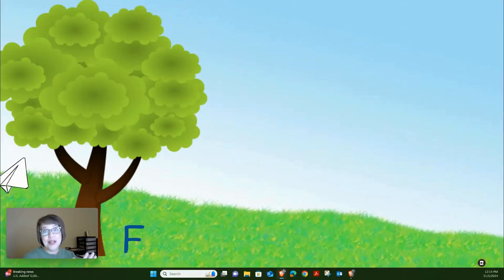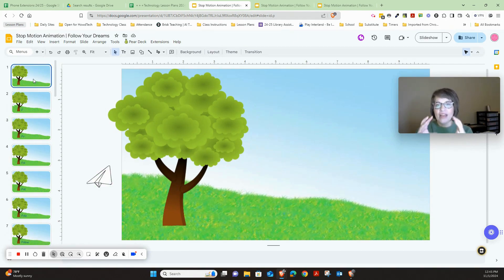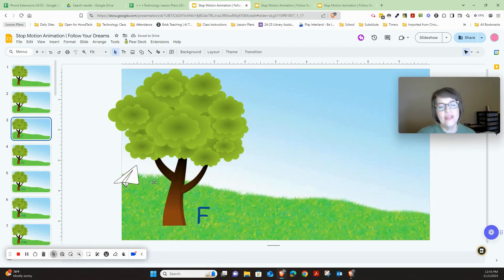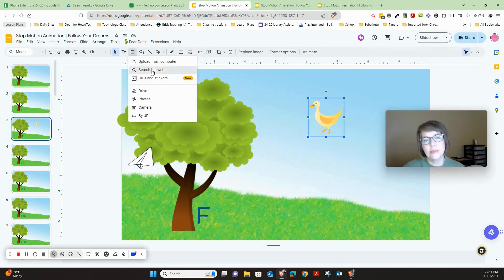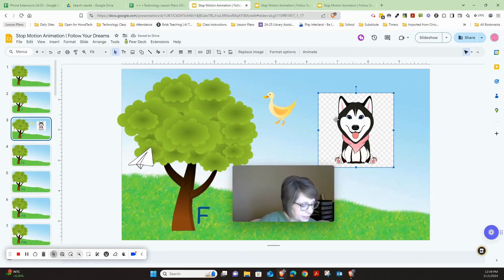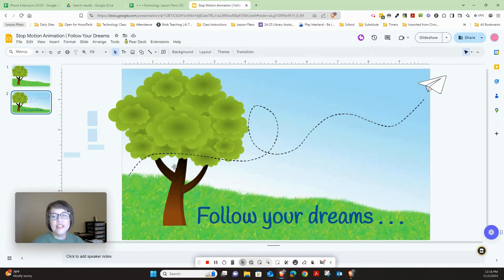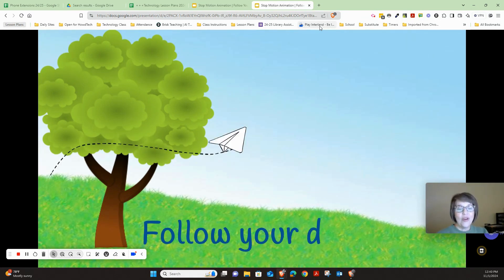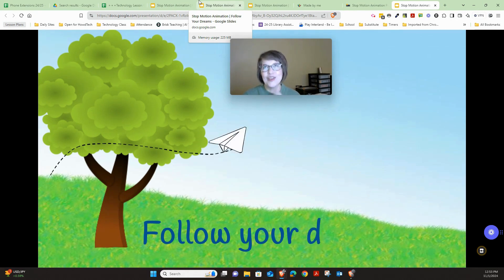Stop Motion Animation: The Future of Kids’ Creativity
Learn how to create a stop-motion animation in Google Slides with this fun and inspiring 'Follow Your Dreams' project! Perfect for students, this tutorial covers:

✏️ Using the Scribble tool to draw lines
🖼️ Cropping images and arranging elements
⌨️ Using keyboard shortcuts like Ctrl+D for duplicating
🌐 Publishing your animation to the web

Follow along as we create a paper airplane animation that 'flies' across the slides, spreading an encouraging message to follow your dreams!

Chapters:
0:00 Introduction
0:59 What is stop motion animation?
1:56 Ctrl + D = Duplicate
2:34 Arrange Elements
4:03 Crop Images
5:39 Transparent Background Images
6:42 How to draw lines
7:17 Let's Begin Working
7:31 Change the Background
7:57 First Step: Choose your ending
12:04  Take a look at your animation
12:22 Publish
14:41 Share your animation